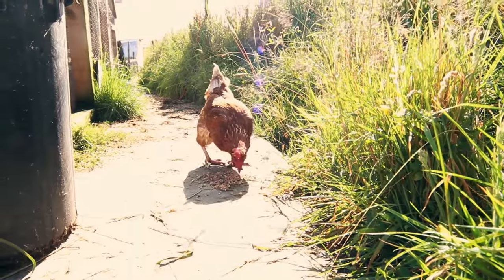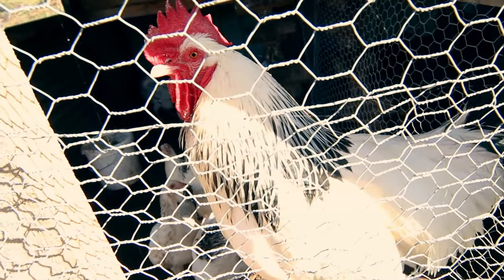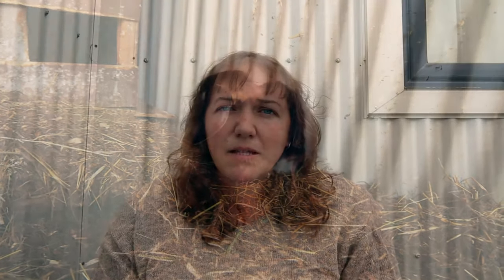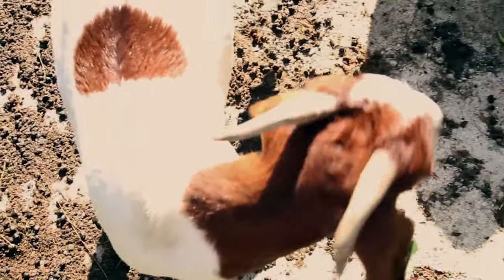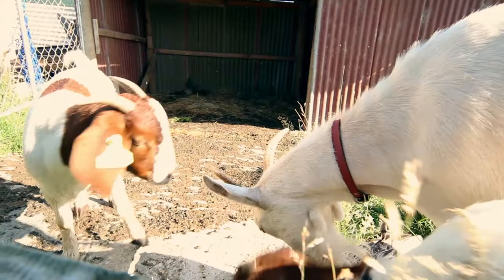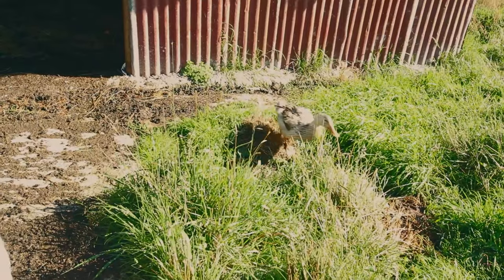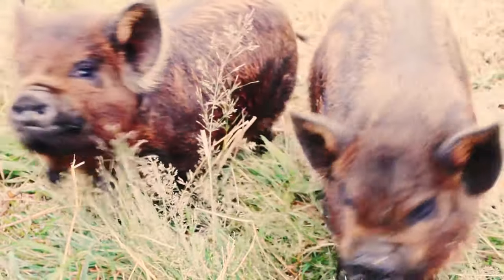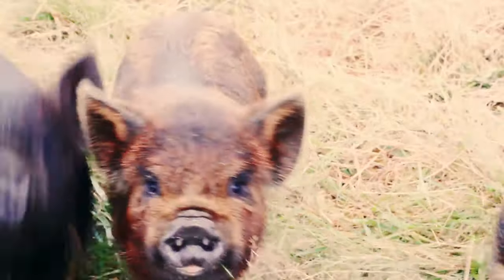Easiest farm animals for beginners: Best animals for new homesteaders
If you are starting a homestead or are new to homesteading here are the easiest farm animals for beginners, they are the best animals for new homesteaders.

ARE YOU A BEGINER GARDENER?
DO YOU WANT TO KNOW HOW TO GROW VEGETABLES  STEP BY STEP?
This is the best gardening book for beginner gardeners to learn to grow a garden from scratch, step by step, no matter where you live: